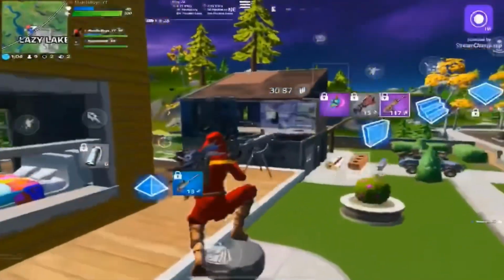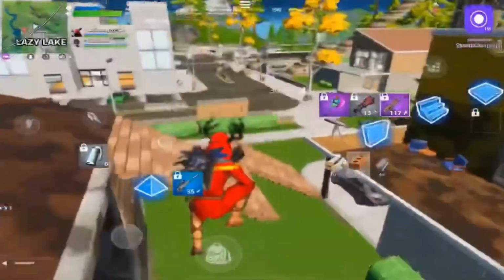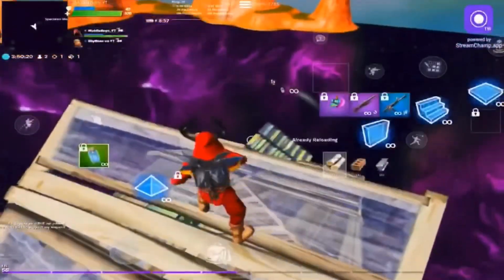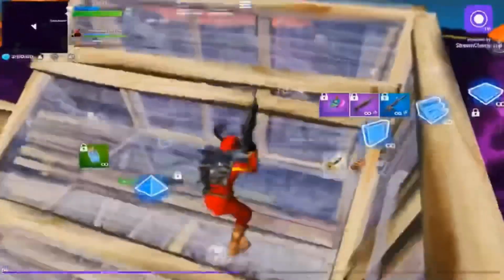How to Fight SWEATS in Fortnite Mobile (BEAT PROS!)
Improve your mechanics and raise your chances of beating good players in Fortnite mobile with these tips along with practice!

Hope you all enjoy this video and it is entertaining or helpful to you.
This channel is run by Landon and Colten, if you get confused by hearing different voices in different videos that is because there are two of us.
We post daily tips and tricks for Fortnite Mobile.
Have any questions or concerns? We try to respond to everyone.
If you would like to support us please feel free to use our Creator Code: Heidrich69